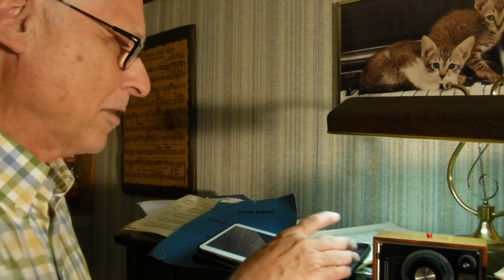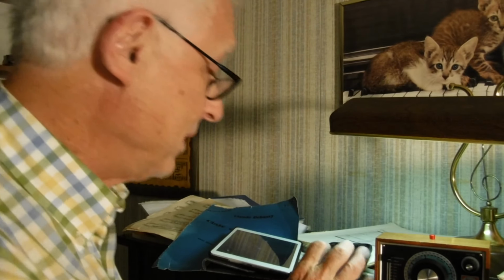The patterns of church bells ringing at different rates.